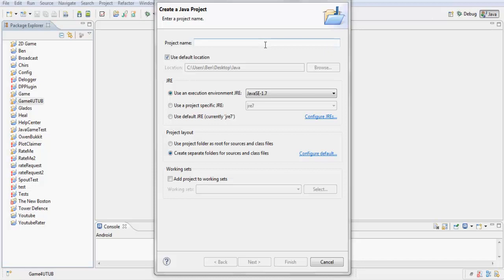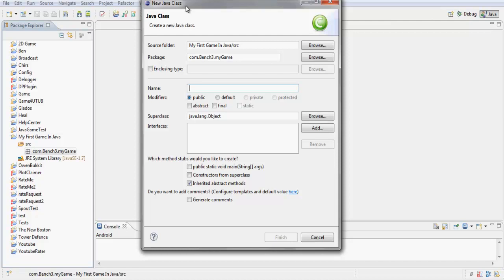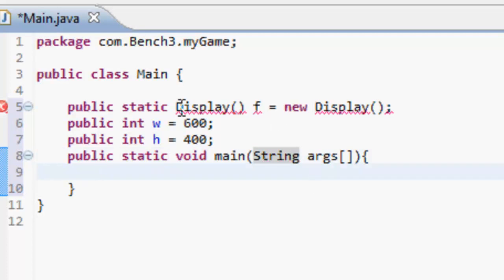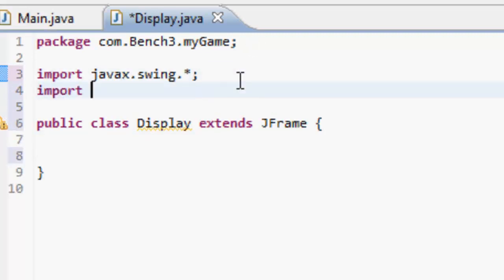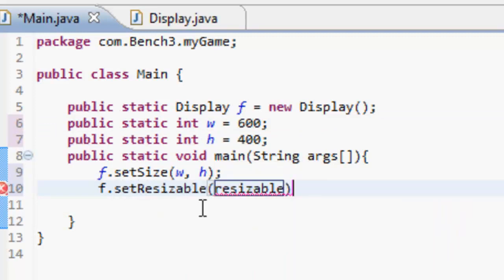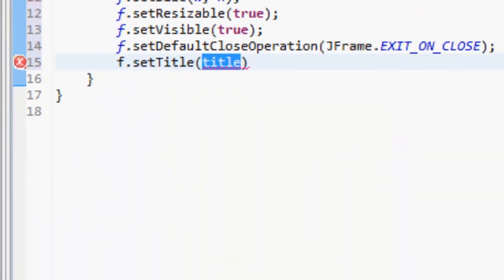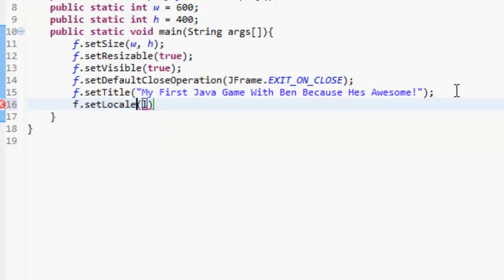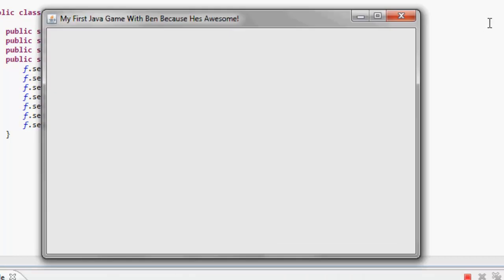Java 2D Game Development Tutorial: Episode 1 *Windows*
I (Ben) teach you how to programme a very basic 2D sidescroller game in Java!

TAGS IGNORE
Java "How To Code Java" "Java Tutorials" Portal2 Portal "Portal 2" GLADOS Wheatly BCBroz Bukkit  terraria Ben Owen  First CrazyRedPandaHD Battlefield BF3 Team Fortress "Team Fortress 2" Dust Soldier Gameplay game play frag video Tf2 Valve "Valve Corporation" Soon Communtiy Youth MW2 Black Ops World At War Halo Halo2 Halo3 Halo-Wars Reach Halo-ODST Terria Notch Markus Persson  yt:quality=high

This video will show you:
HOW TO make a Java Program
HOW TO play with Code
HOW TO be a BCBroz Director